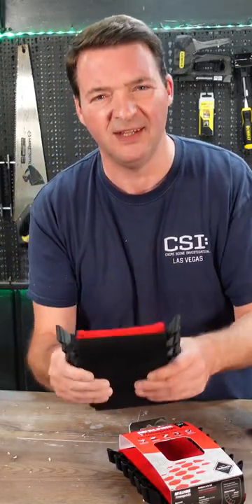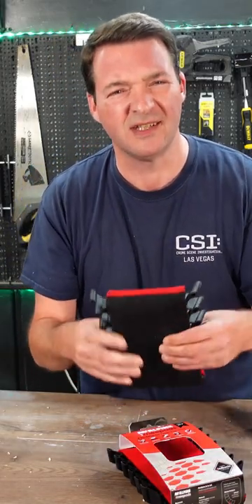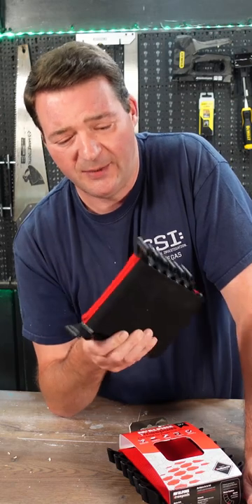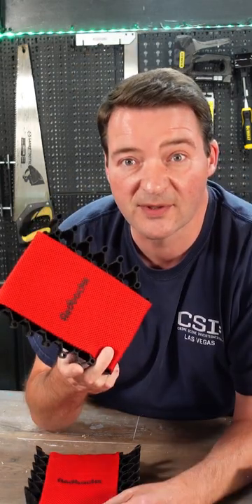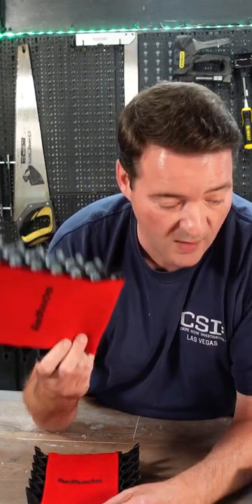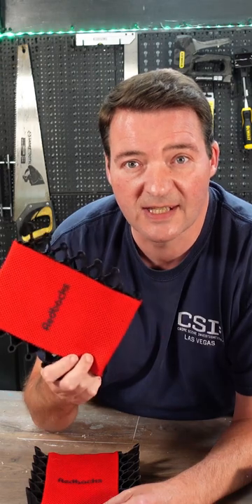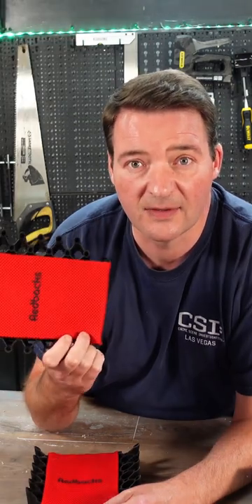You NEED these kneepads if you work on your knees! - McAlpine Kneepads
A knee operation could mean 6 months off work. An artificial knee only lasts for 15 years.

Have you started having issues with

your knees already?

Do you lose some feeling after you’ve been kneeling down?

Are you stiff when you try to get up, after kneeling?

Are your knees sore, especially in one area?

Are your ankle joints sore?
How can you stop your knees from
becoming a pain?

McAlpine Kneepads support your whole knee, not just one point.

McAlpine Kneepads are comfortable so you can work on your knees for a long time.

McAlpine Kneepads are Machine washable. No need to take them out of your workwear trousers.

McAlpine Kneepads Last 10 x Longer than traditional kneepads